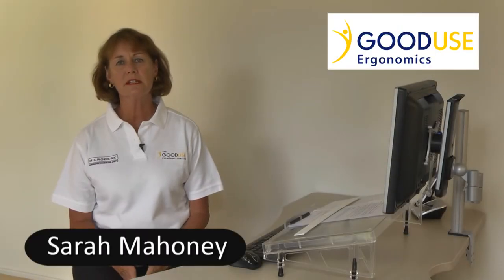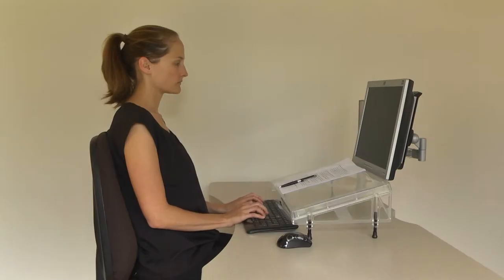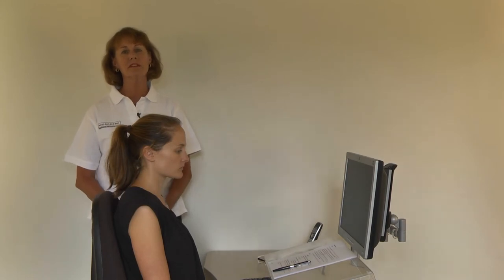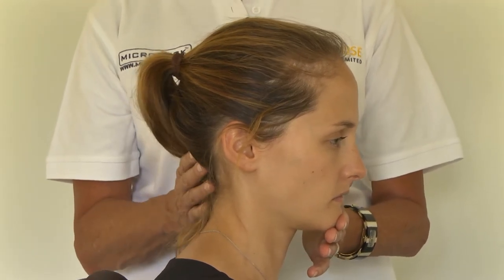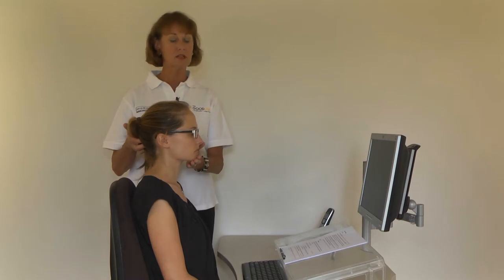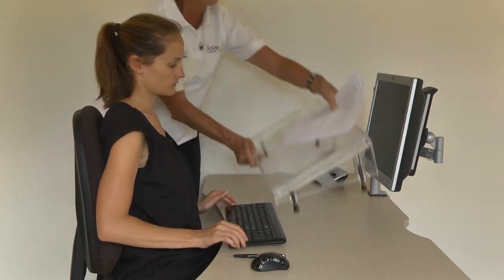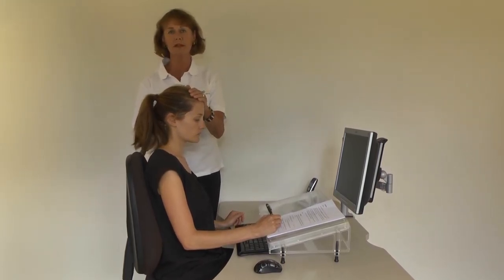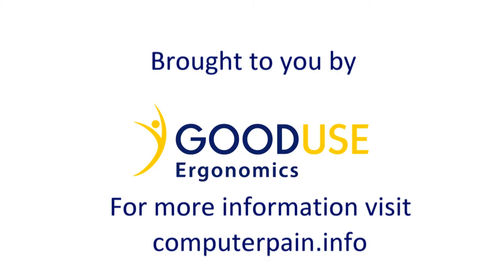Headaches from computer work: Good Use Ergonomics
Watch a leading occupational health physiotherapist outline several causes and solutions for headaches that can occur from working with computers.